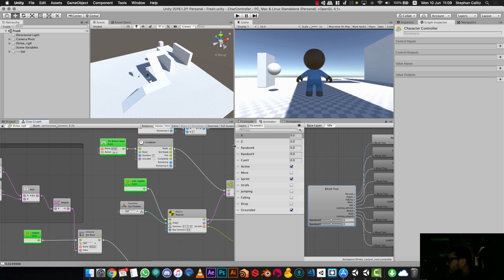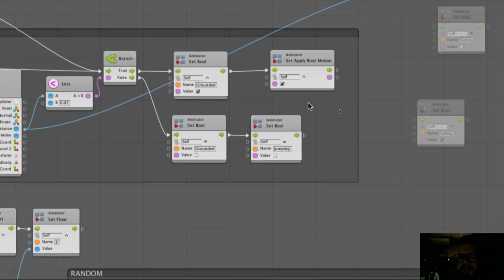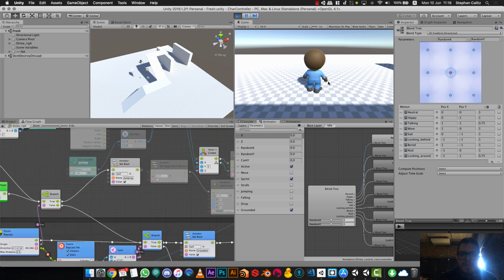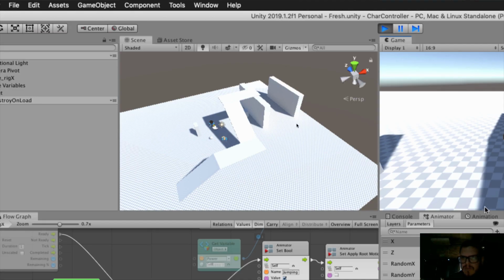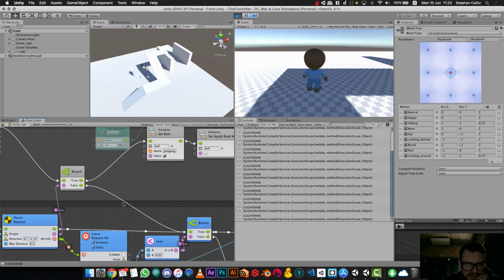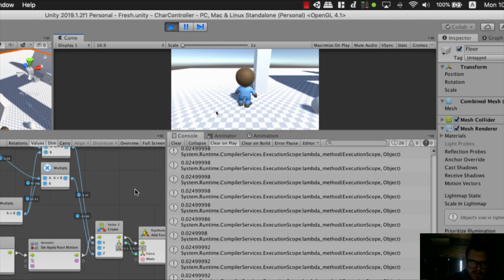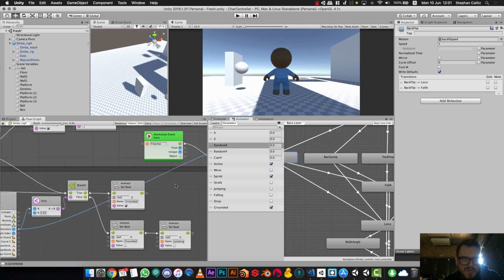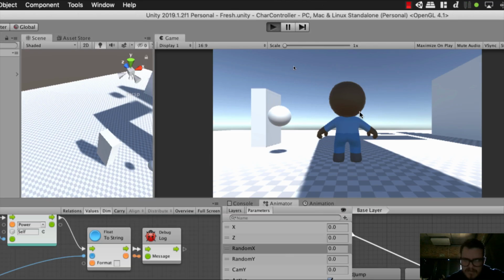Jumping mechanic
Character jumping with forces, root-motion switching, ray-cast check and animation events in Unity and Bolt.